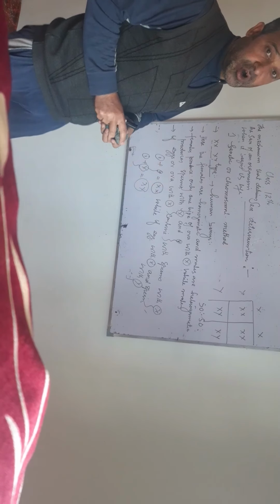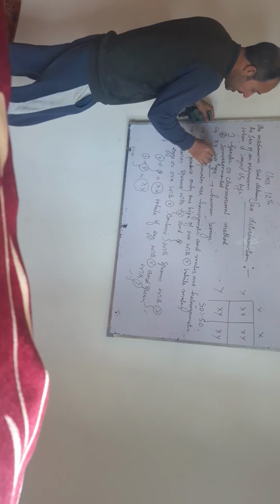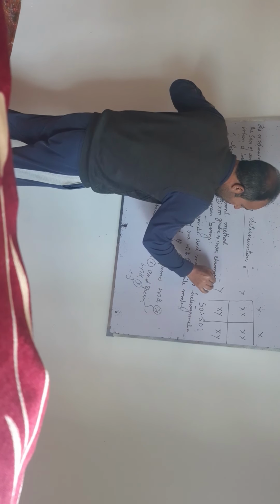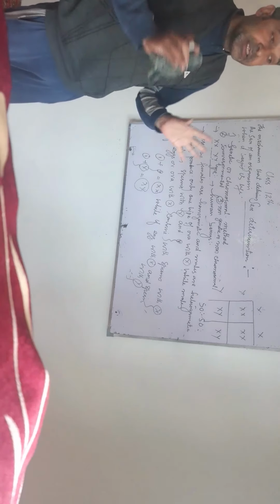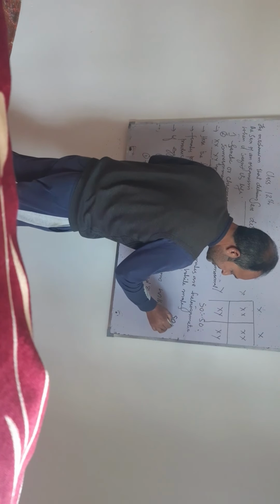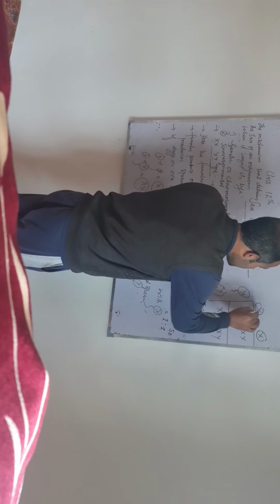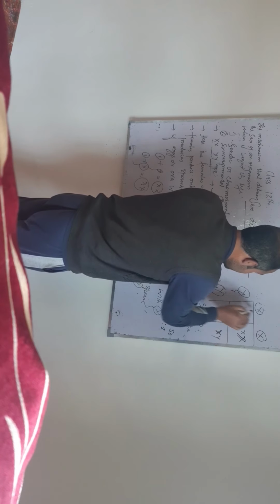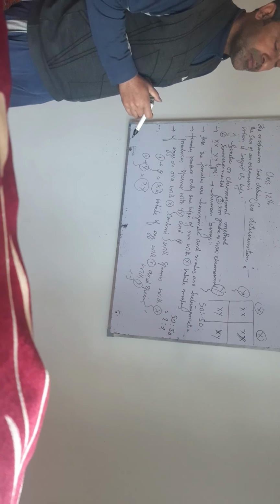Sex determination class 12th